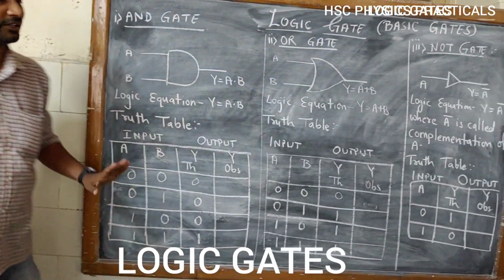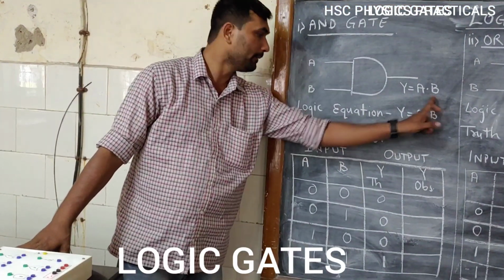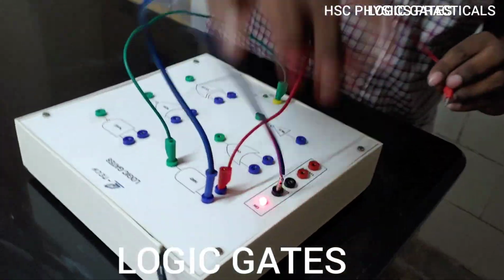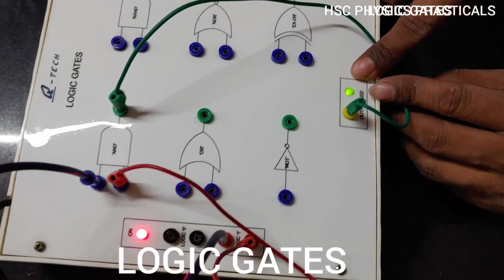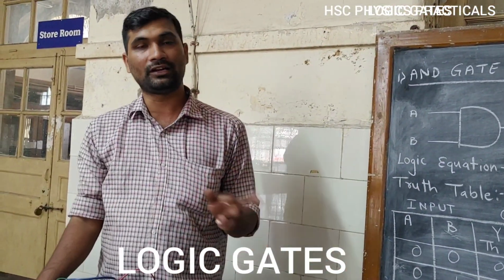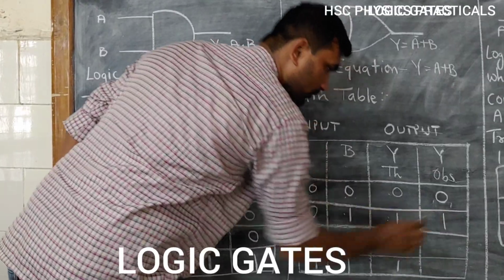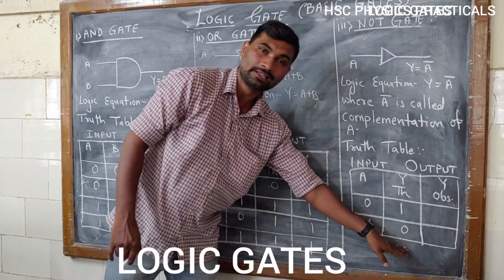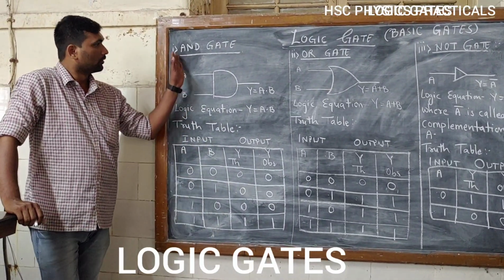LOGIC GATES - BASIC GATES